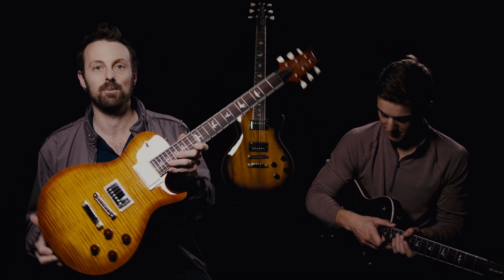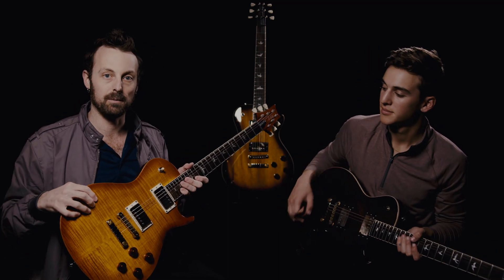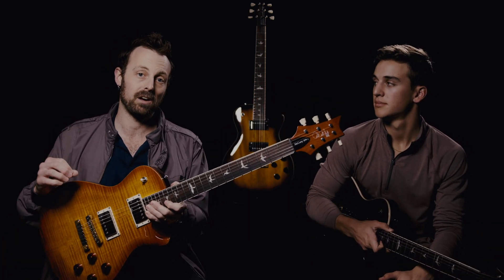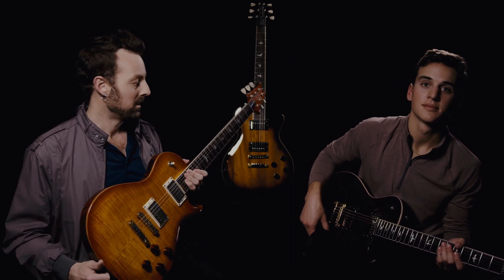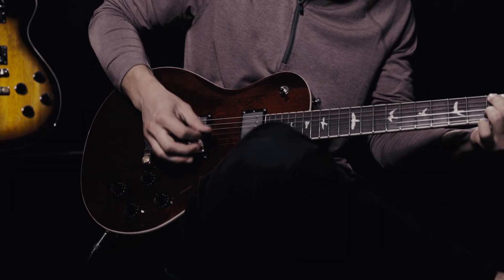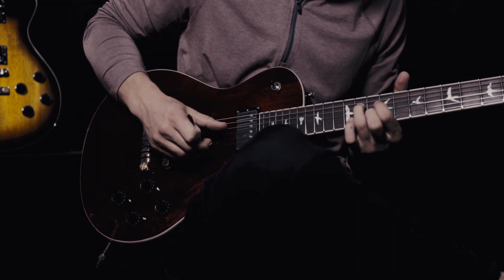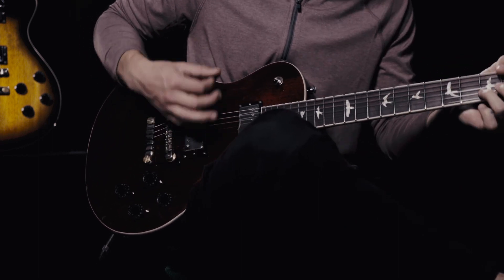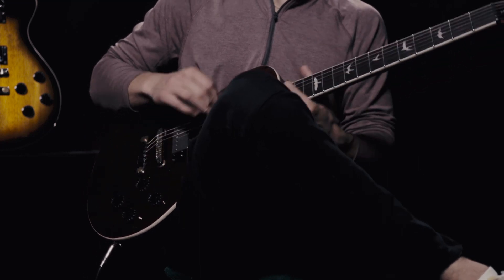Sims Music - PRS SE McCarty 594 - Demo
With dual volume and push/pull tone controls, 3-way pickup selector on the upper bout, two-piece bridge, and vintage-style tuners, the SE McCarty 594 Singlecut is built with a classic feature set that will make players feel right at home. Its 58/15 LT “S” pickups were carefully designed to deliver warm, vintage-inspired tone with sweetness and clarity.

Performed by: Blaine Williams
Filmed & Edited by: Evan Moore